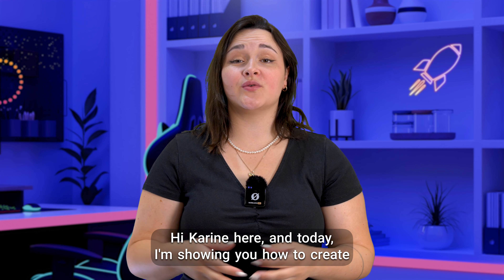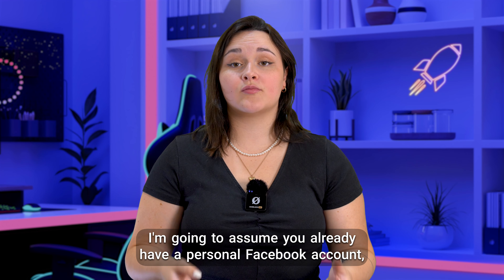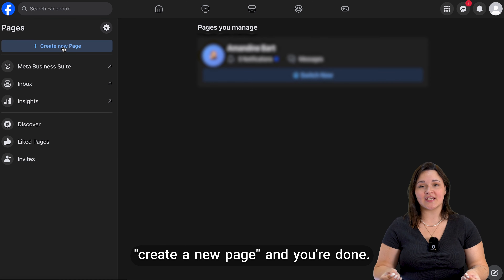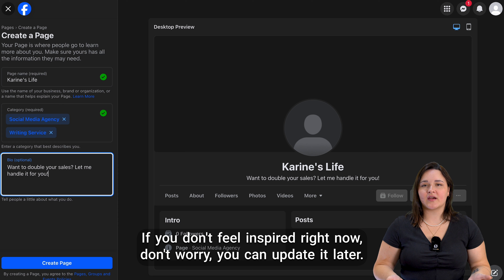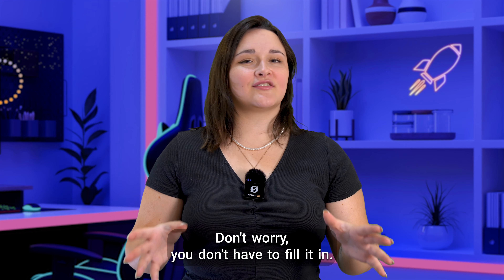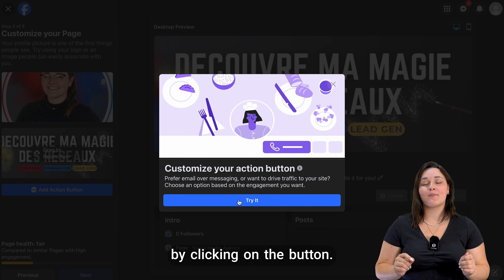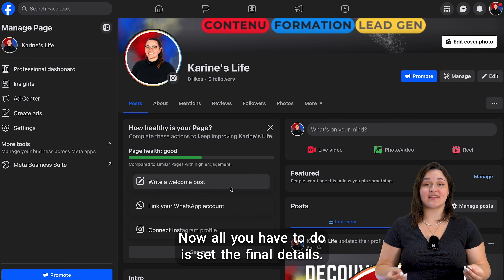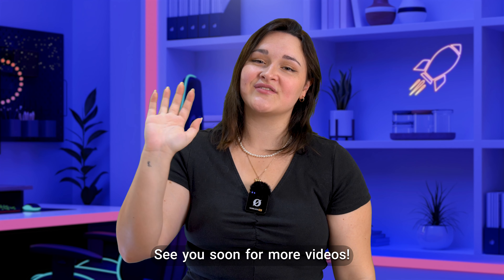5 Easy Steps to create a Facebook Business Page (2025)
Creating a Facebook Business Page is so easy. It takes less than 5 minutes, and it's only 5 steps. So let us show you how to create it!

A Facebook Business Page can help you raise awareness of your company, reach new customers and retain existing ones, whatever your market or the size of your business, so go for it! 🚀

Do you want some tips for your Facebook Business Page? Here's an article for you:

So, are you ready to create your page?

00:00 Introduction
00:08 Why create a Facebook Business Page?
00:38 Step 1
00:59 Step 2
01:33 Step 3
02:34 Step 4
02:46 Step 5